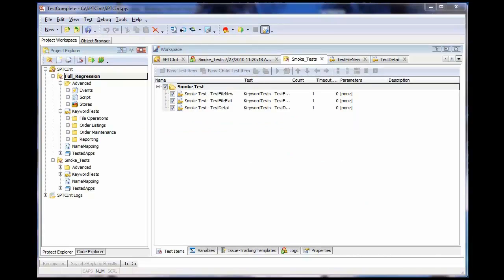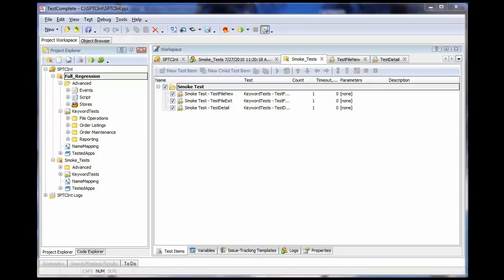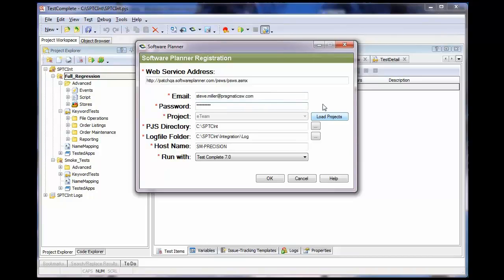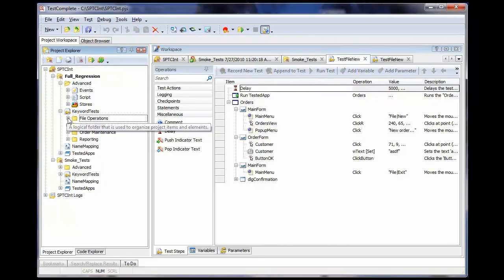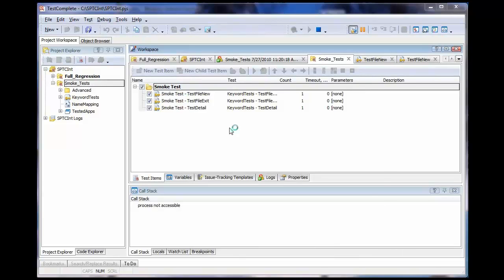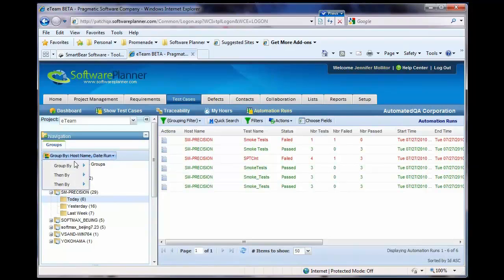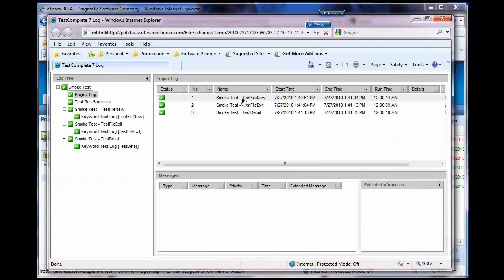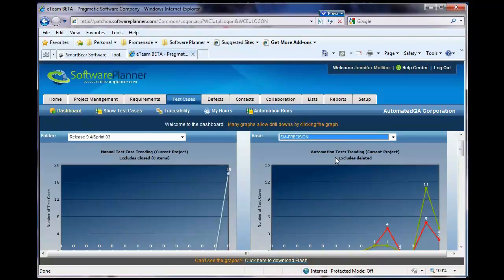TestComplete Integration with Software Planner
This video explains the user integration of TestComplete and Software planner.  With the bridge between these two products, users are able to view automated test runs side by side with manual test runs.